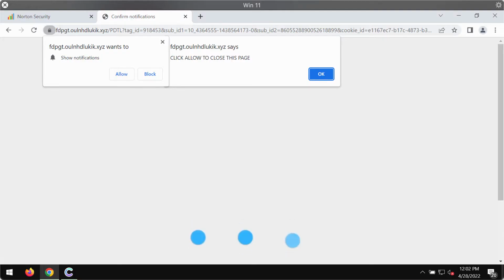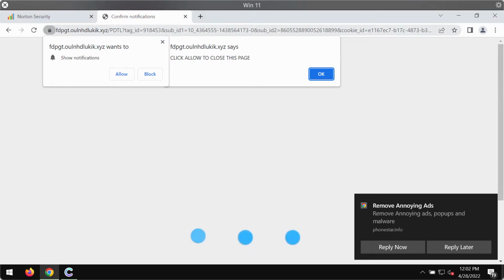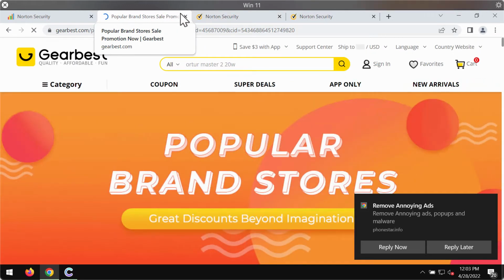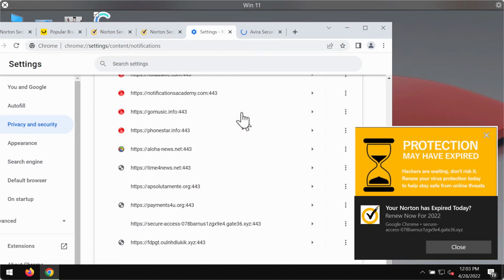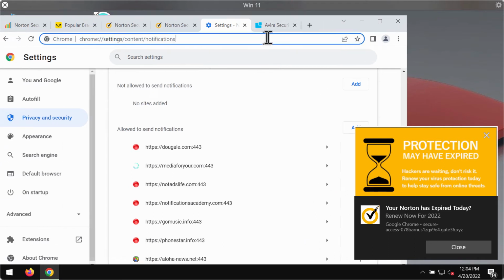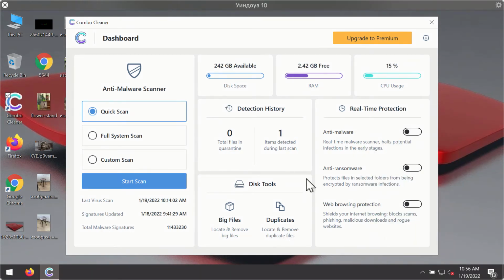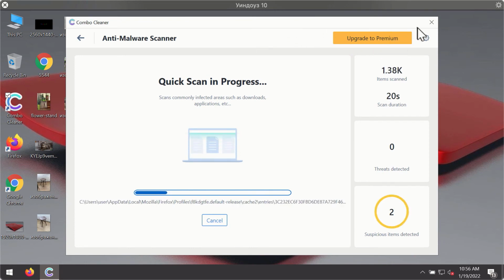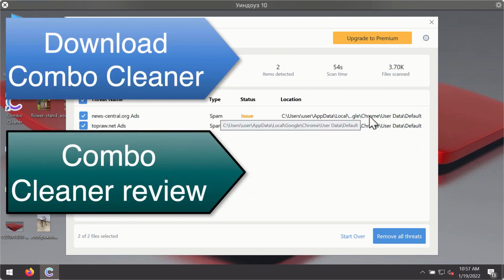Oulnhdlukik.xyz pop-up notifications - how to block?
Oulnhdlukik.xyz is a site that shows the great portion of multiple advertisements in the form of repeated push notifications. It tries to make you click on the "Allow" button for some misleading reasons. However, clicking on "Allow" means that your browser will be hijacked. Remove these ads with the help of Combo Cleaner Antivirus or, optionally, refer to the manual instructions set forth in the video tutorial.